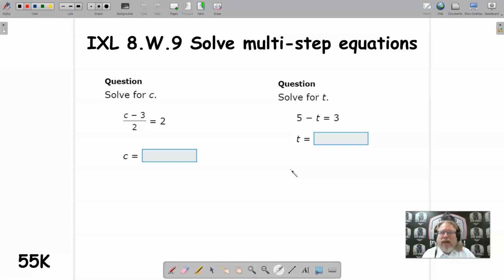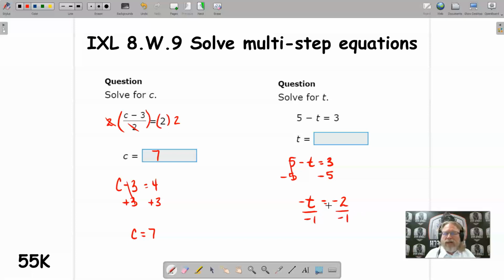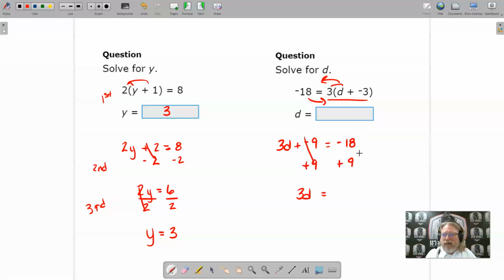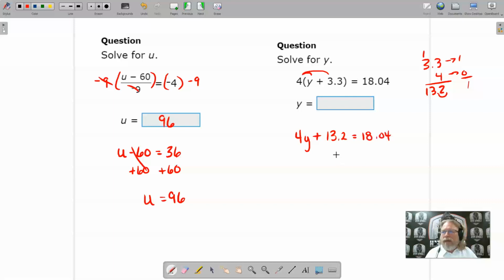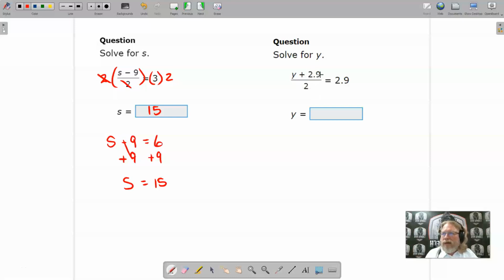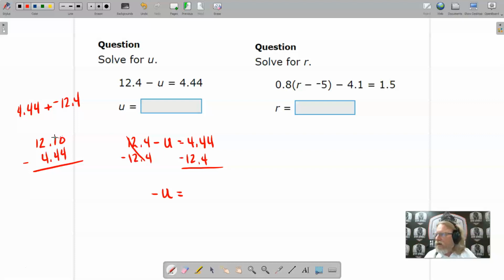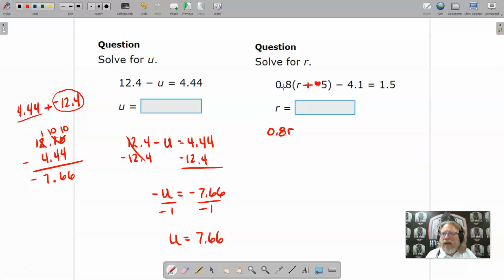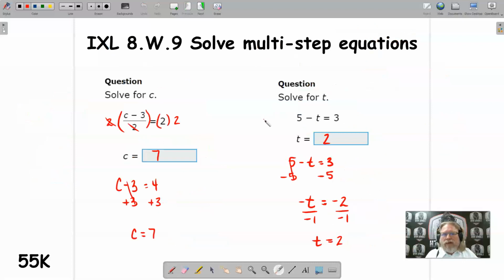IXL 8.Y.15 (55K) Solve multi-step equations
This video is for IXL 8.Y.15 - Solve multi-step equations. The three-character code for this activity is 55K.